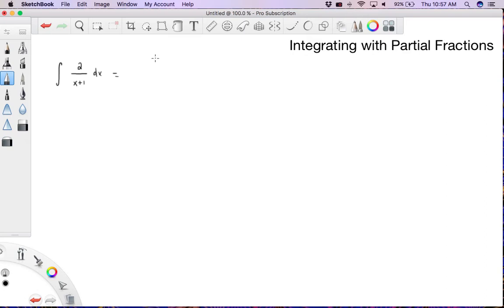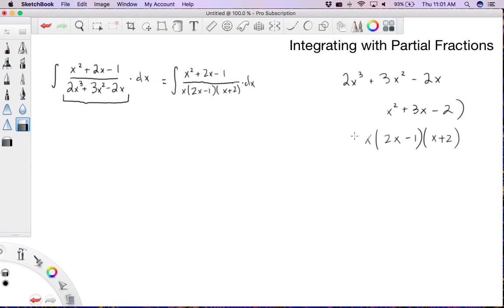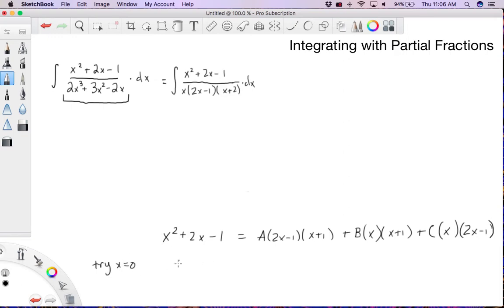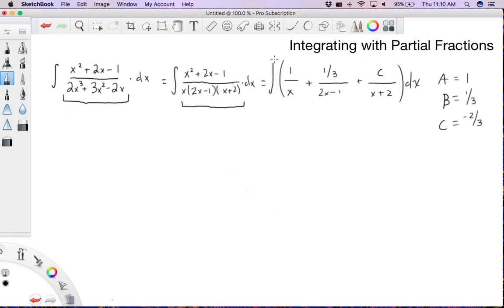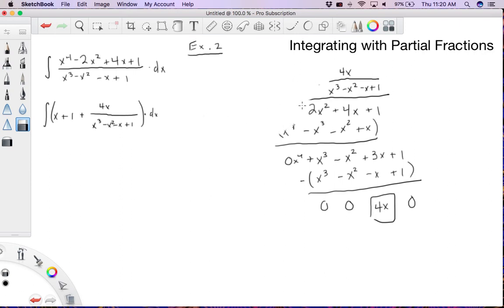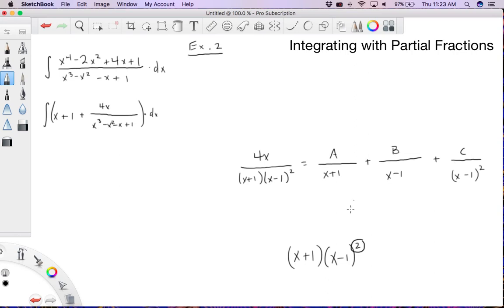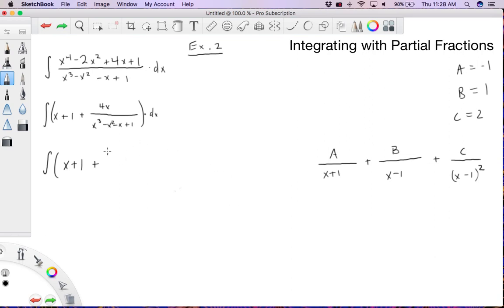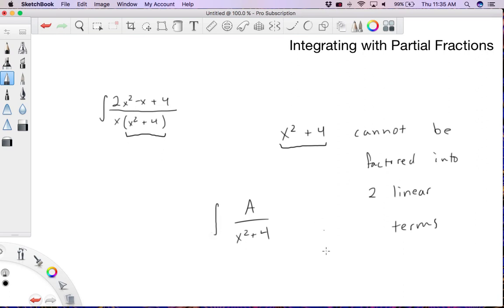Integration with Partial Fractions (part 1, linear factors)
How to integrate by partial fraction decomposition. Example one is with three distinct linear factors, and example two is with non-distinct linear factors